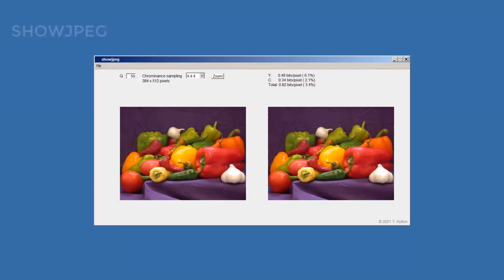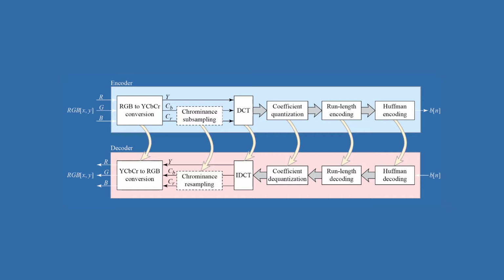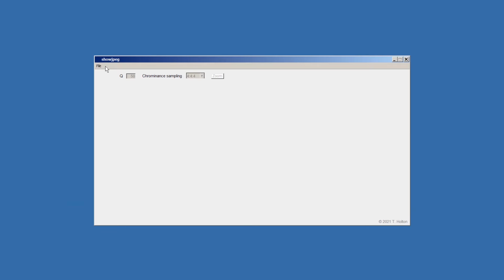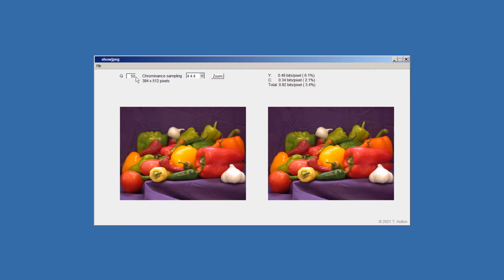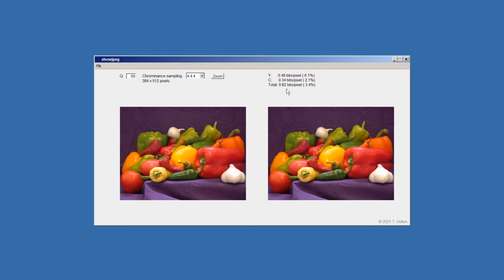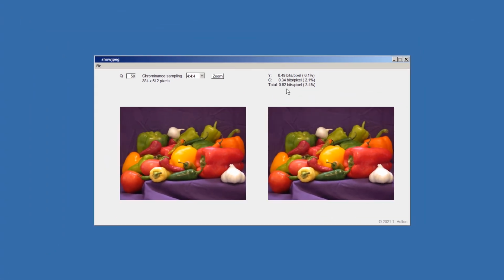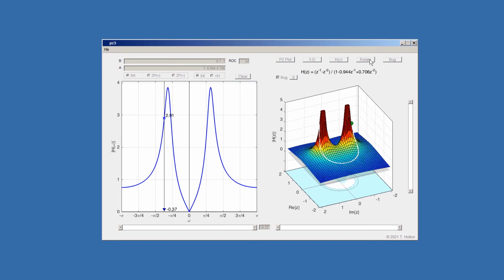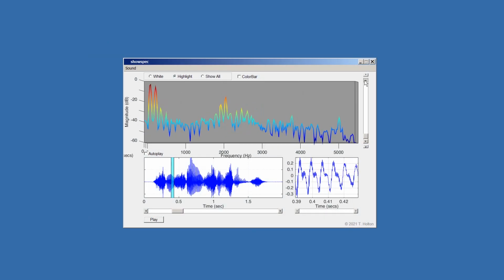Digital Signal Processing, Holton: SHOWJPEG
Demonstrates the effect of the quality factor and chrominance sampling on the image quality of a JPEG.